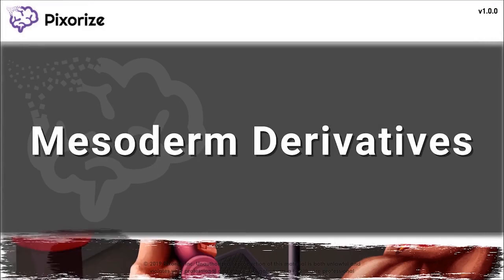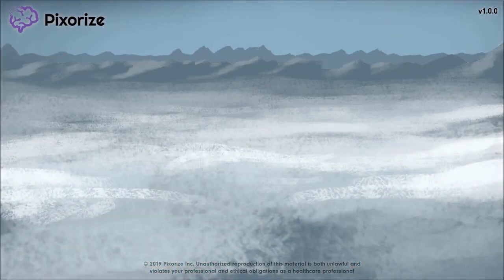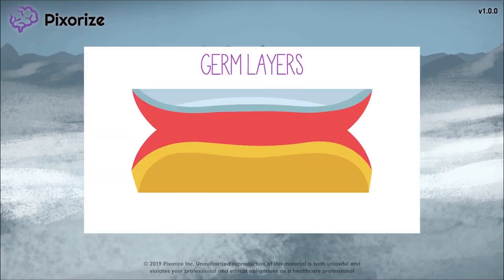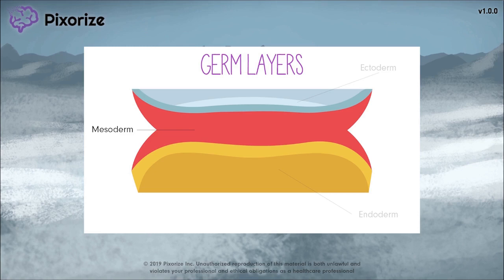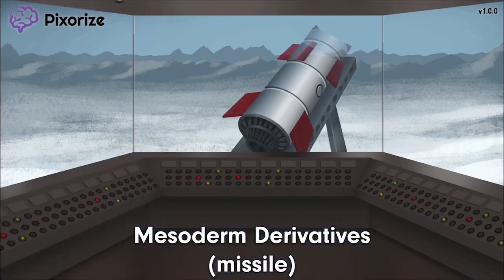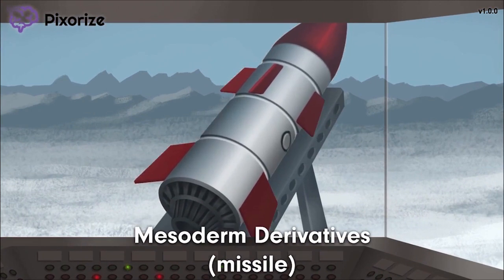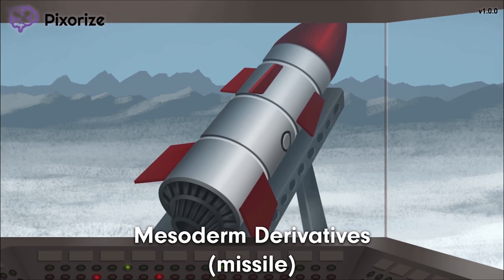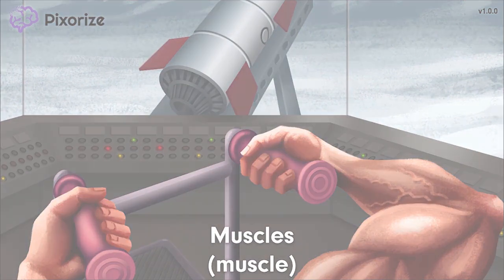Mesoderm Derivatives MCAT Mnemonic Preview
The mesoderm is the middle layer of the developing embryo. The most prevalent mesoderm derivatives are the skeletal system of muscles, bones, and cartilage. Other key mesoderm derivatives include the heart and blood vessels of the circulatory system, the notochord, the adrenal cortex, the dermis of the skin, the kidneys, and the gonads of the urogenital system.

Study this Mesoderm derivatives mnemonic and other MCAT / premed mnemonics with Pixorize.